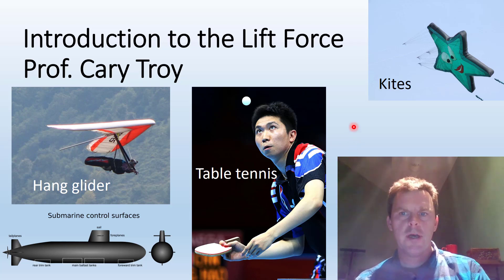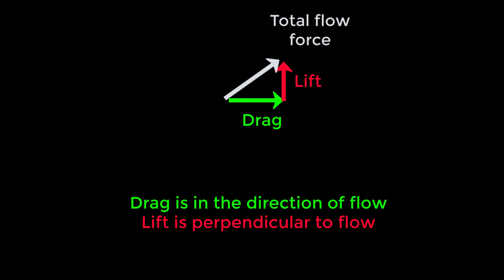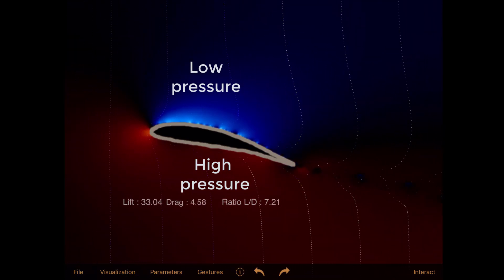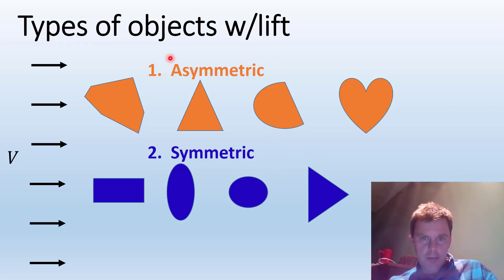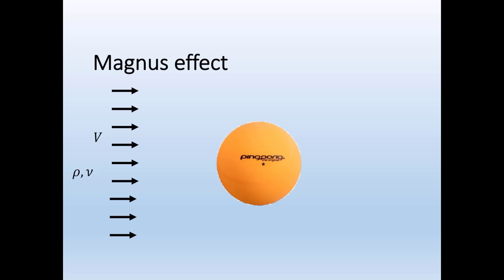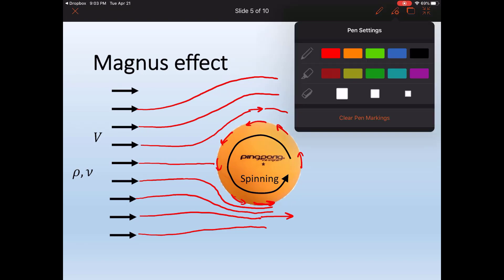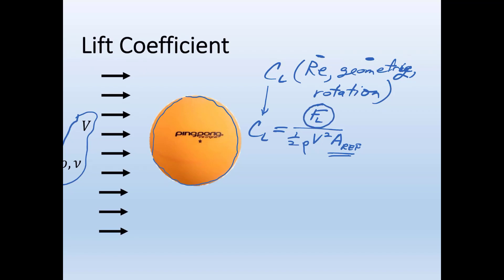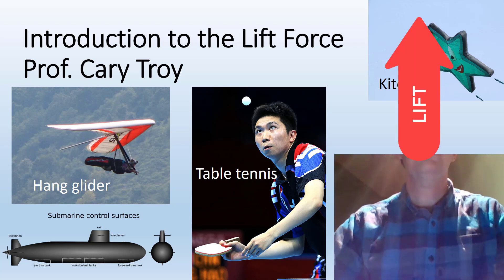Introduction to the Lift Force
Introduction to the lift force that sometimes results from fluid flow around an object.